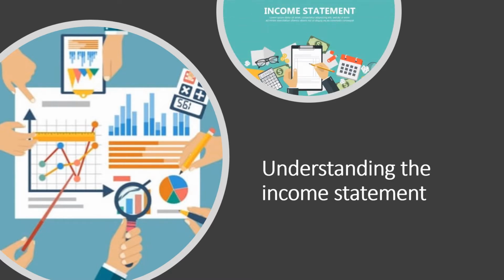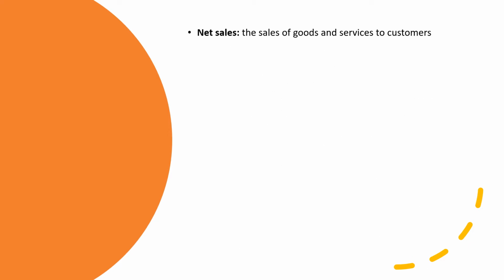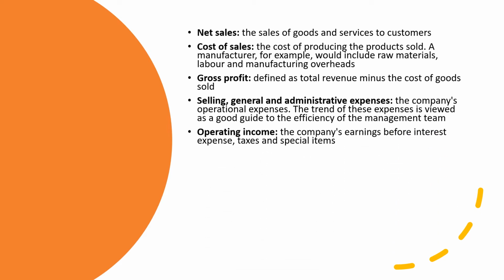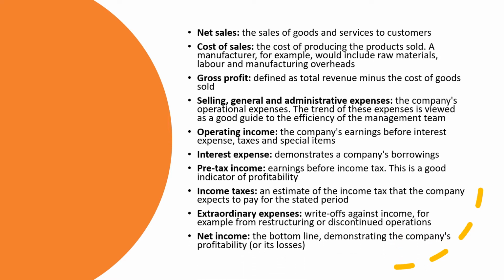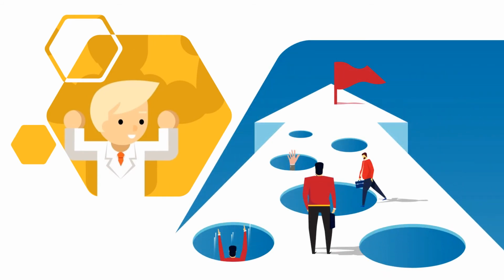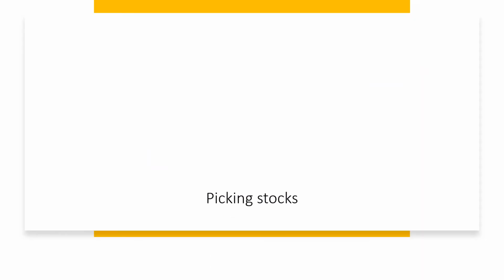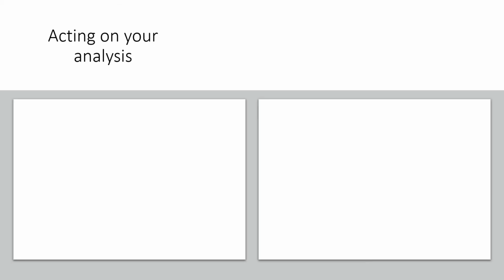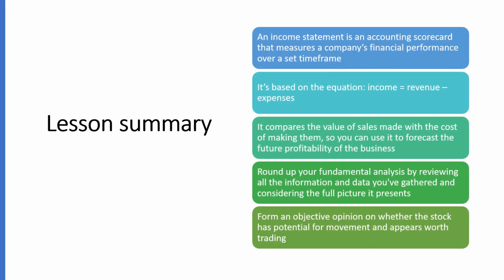Understanding the income statement- Hiểu báo cáo lợi nhuận -Bài học tài chính đầu tư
Welcome to Magic Success, you can discover successful lessons, economics lessons,  financial courses and be wealthy & financial freedom.
Hope you enjoy our videos.

Magic Success hopes you all enjoy the time with us to learn, practice, and create wealth and prosperity for you and your families.
We create rich content on how to be successful, rich, and financial freedom.

Videos Bài học Thành công, Tài Chính, Kinh tế, Chứng Khoán, Đầu Tư, Kinh Doanh. Chúc các bạn Thành Công, đạt được tự do về Tài Chính, và có những kiến thức bổ ích.
Xin trân trọng cám ơn.